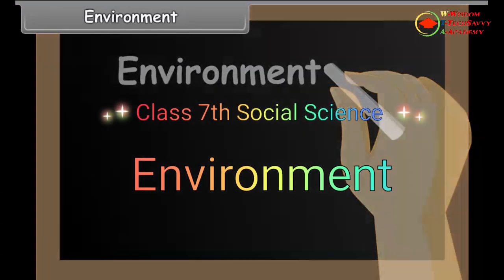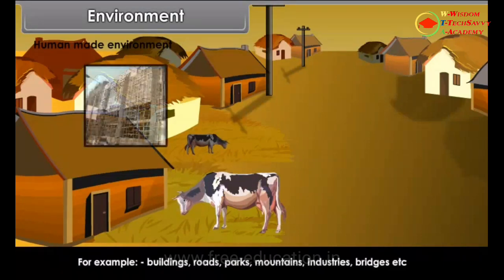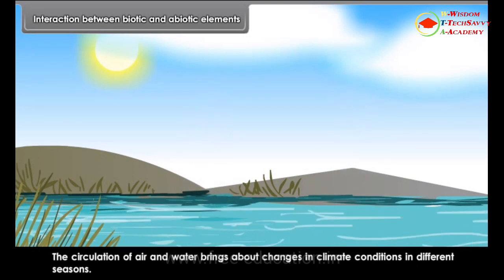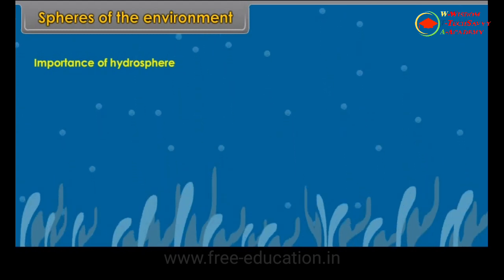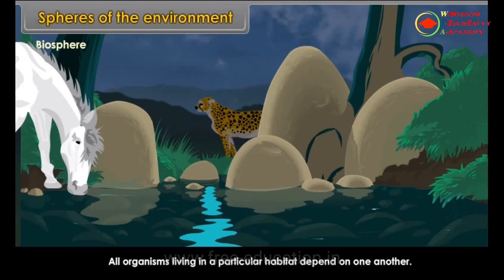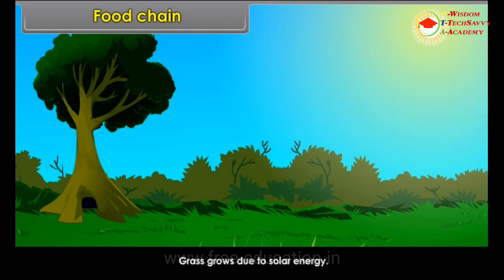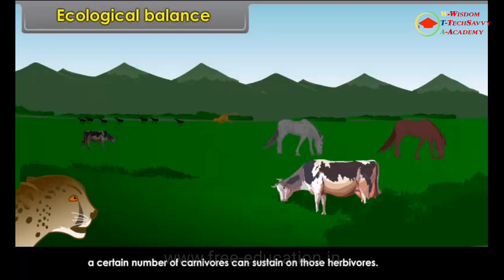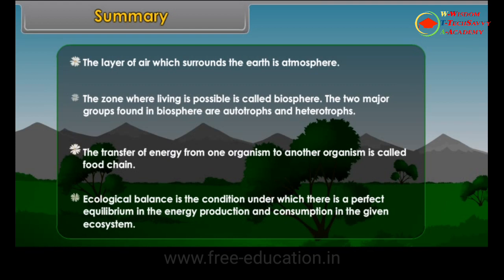Chapter 1: Environment Class 7 Social Science